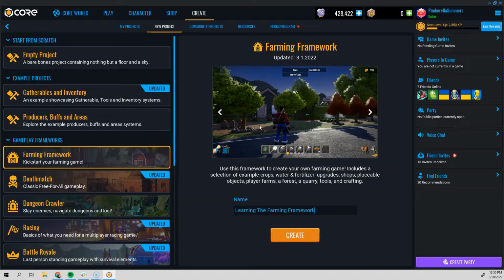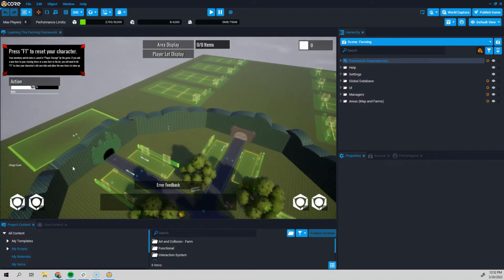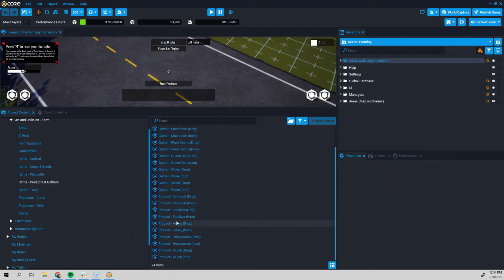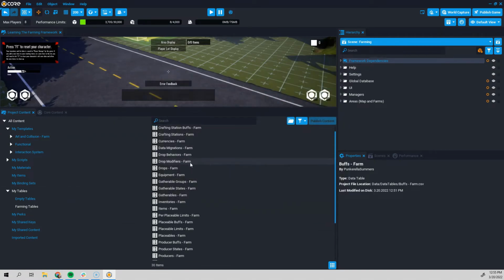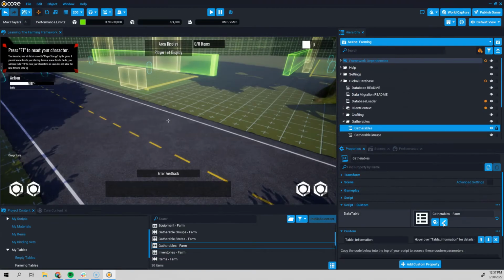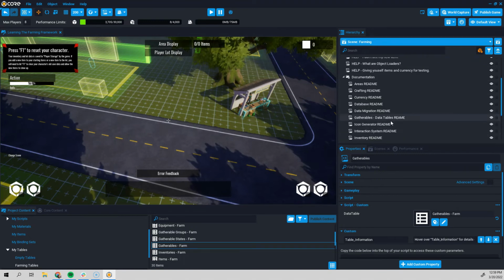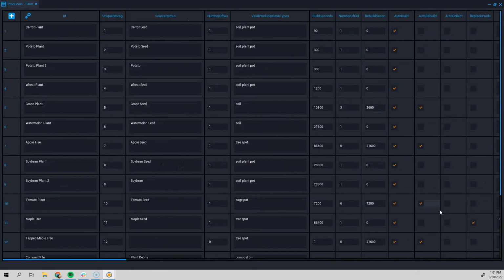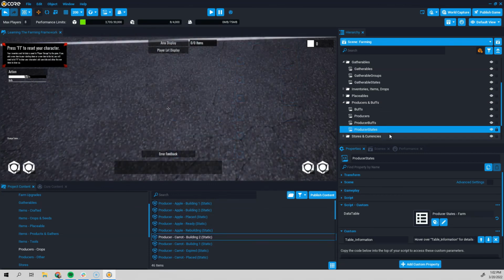Farming Framework - How does it work?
The Farming Framework on CoreGames.com uses templates and data tables to allow creators to customize their own version of the game. This video is an overview of what those things are and briefly touches on how they work within the framework.

0:00 - Getting the farming framework
0:55 - A tour of the map
1:33 - Where is the art (templates)
3:53 - Change how things work (tables)
5:43 - No scripting needed
6:26 - Where are the help files
7:25 - Talking about carrots
9:46 - Summary